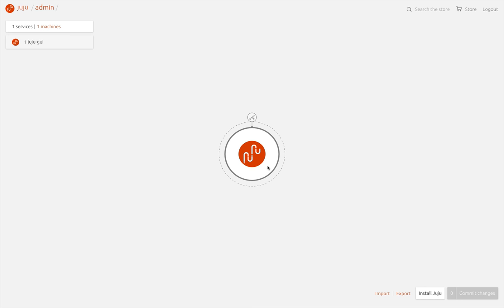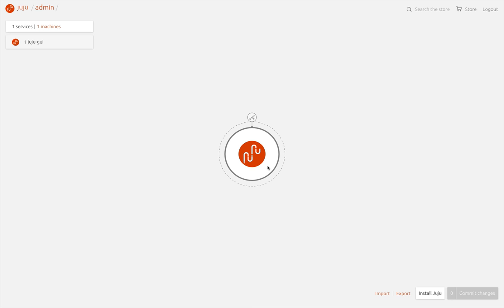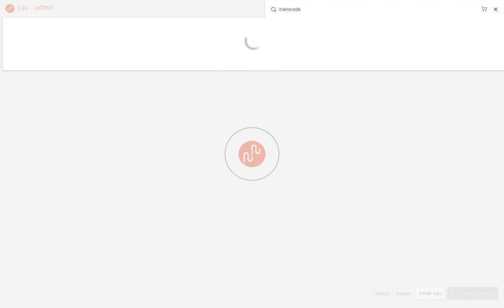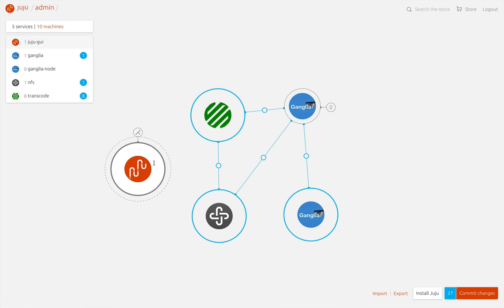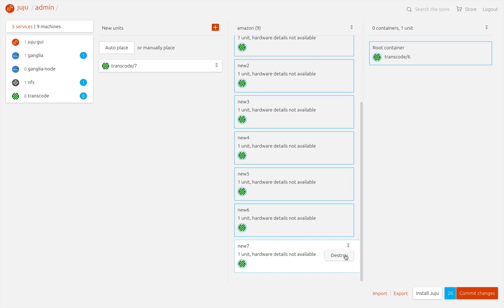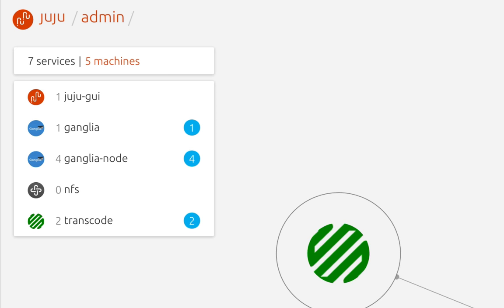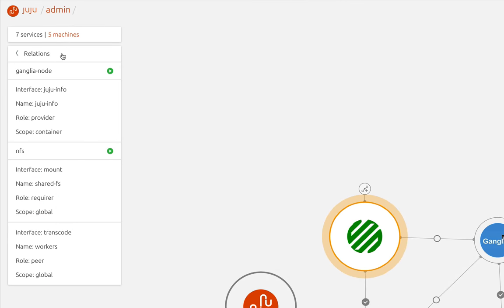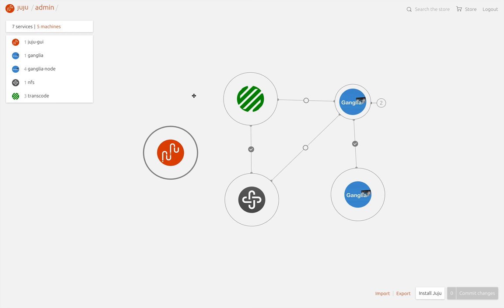Juju GUI 2.0 Release Introduction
Jeff Pihach gives a run through of the new design of the latest release of the Juju GUI.

We are always interested to hear what you think about the GUI and for input on what features you want to see next.

We can be found on IRC on freenode.net in juju and juju-gui, on the Juju mailing list